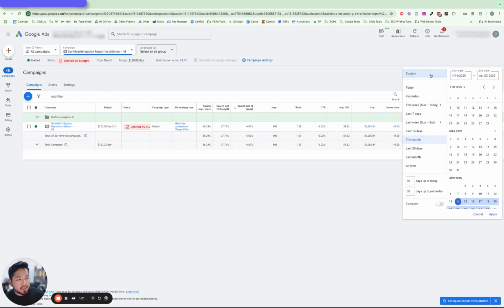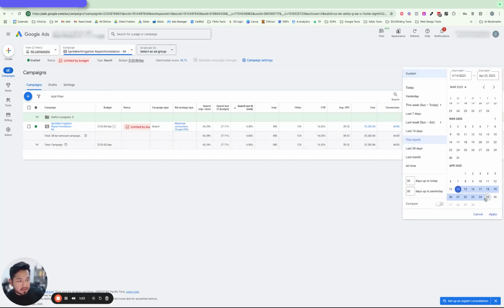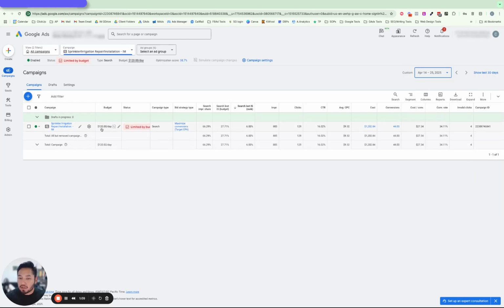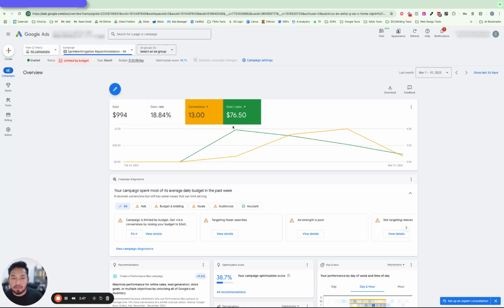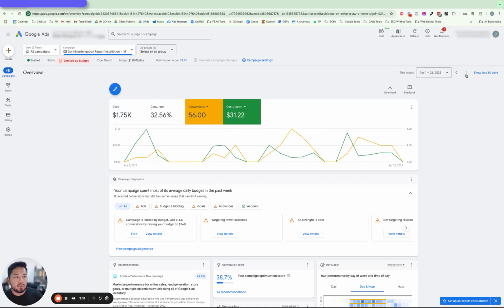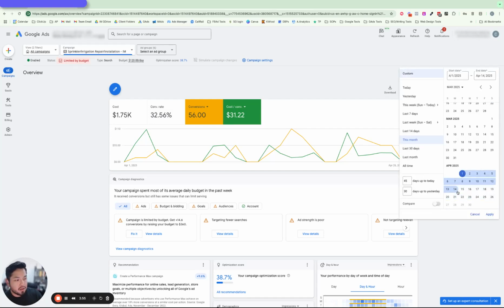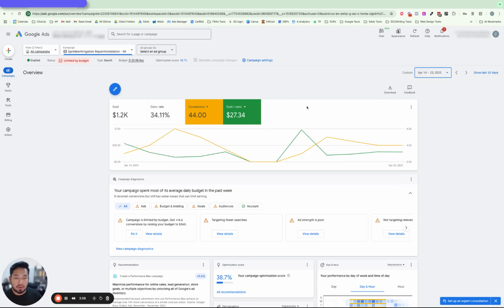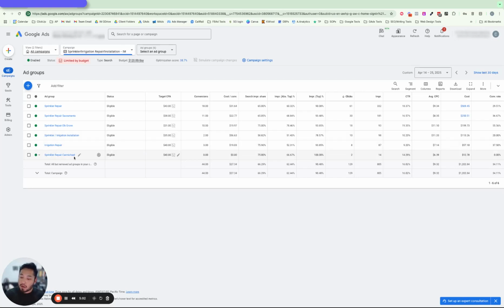How We Got 44+ Sprinkler Repair Leads in 10 Days With Google Ads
How We Got 44+ Sprinkler Repair Leads in 10 Days! ➡️ Get this advertising campaign for your business! Apply to work with us today

Today's video case study covers Google Ads for sprinkler repair. This sprinkler repair company wanted to focus on sprinkler repair jobs only. No problem. We launched the Google Ads campaign, and we were off to the races. In the video, I go over the campaign metrics, keywords, and more!

Timestamps:
0:00 Campaign Stats & Budget
1:10 How Campaign Started
2:36 Ad Groups Recommendations
3:40 Special Offers

Leadgenpreneur.com?utm_source=youtube&utm_medium=ytdescription&utm_campaign=sprinkler_repair_case_study_gads

sprinkler_repair_case_study_gads